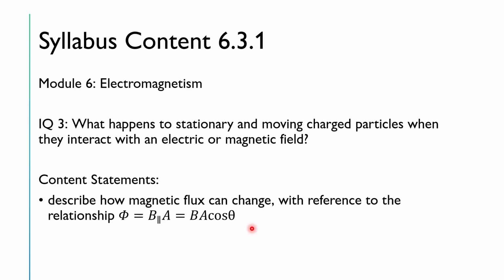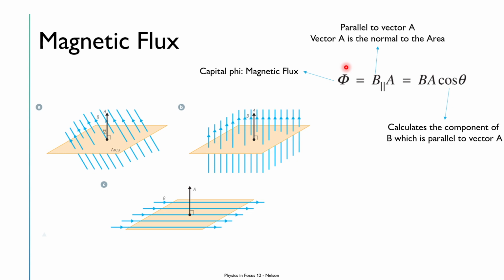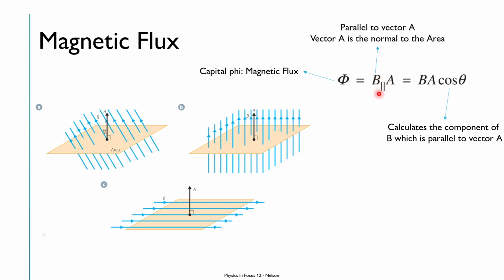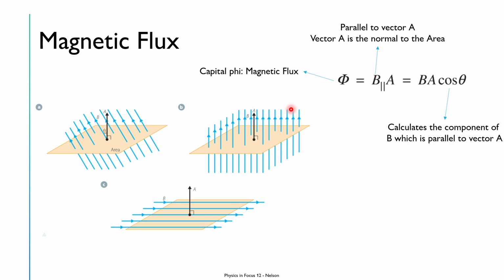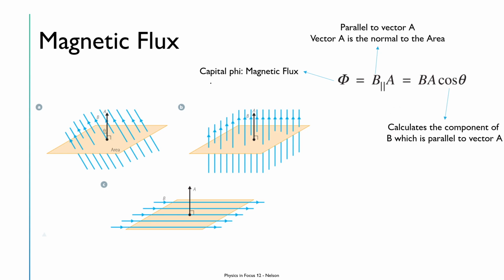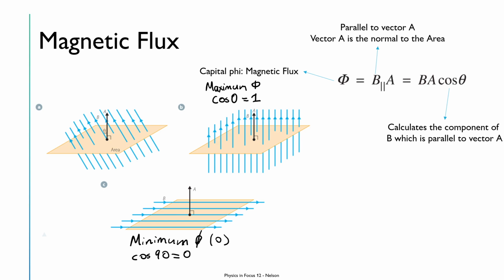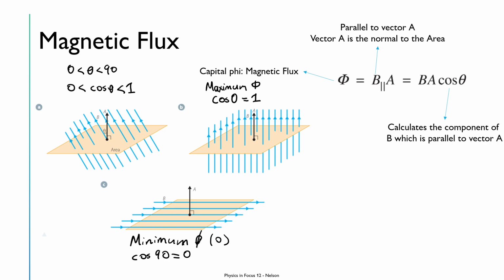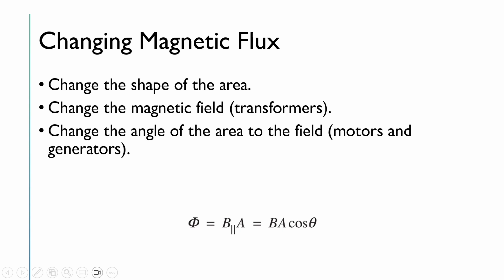M6 Magnetic Flux